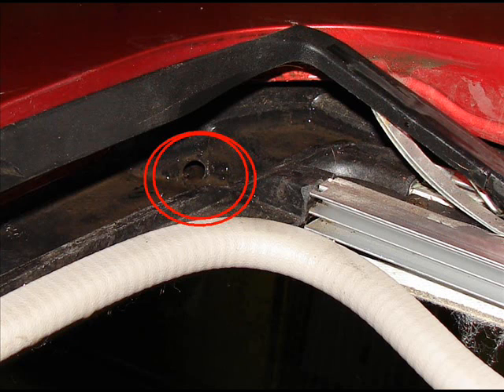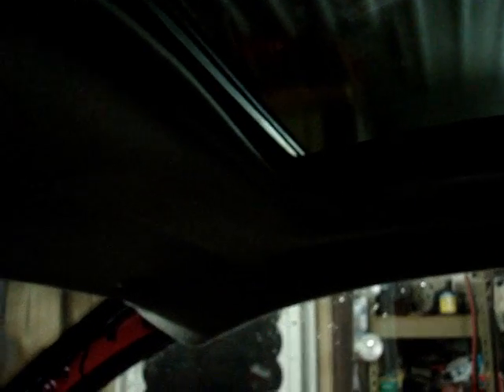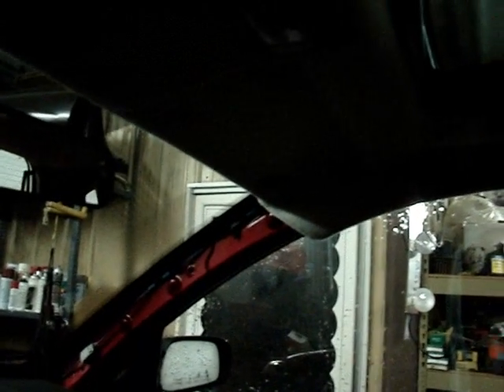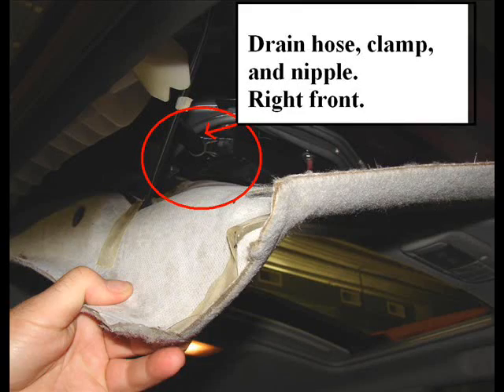Sun roof WATER LEAK repair (Toyota Matrix - Pontiac Vibe)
Easy solution for common water leak on Toyota sunroof (moon-roof).
NOTE: The second most common problem for water on the floor boards (after the moon-roof), is that the drain hose on the A/C evaporator housing has come off. It is possible for a passenger's foot to dislodge this hose under the dashboard. On most Toyotas, this hose and it's respective nipple can be found under the dash, directly right of the center hump. This hose passes from the drain nipple directly through a flexible rubber sealing gasket in the floorboard. When this hose is dislodged, the water draining from the evap-housing runs down the drive-shaft center tunnel and soaks into the jute-felt of the carpet. (But, with this problem, typically it is only the right floorboard that is getting wet.)